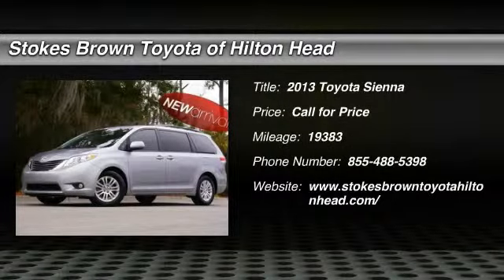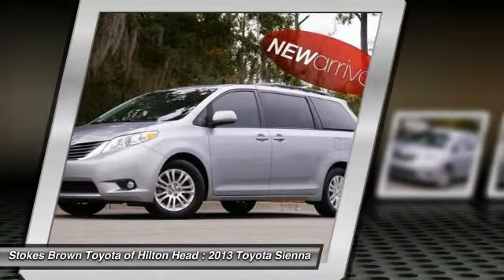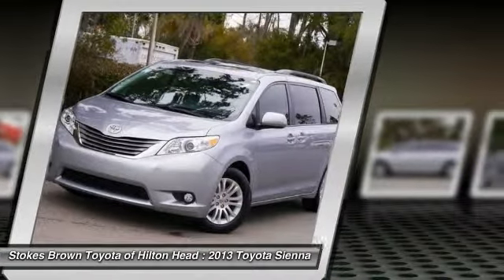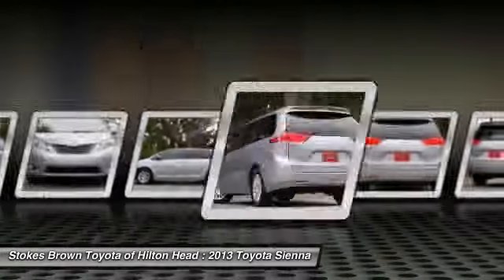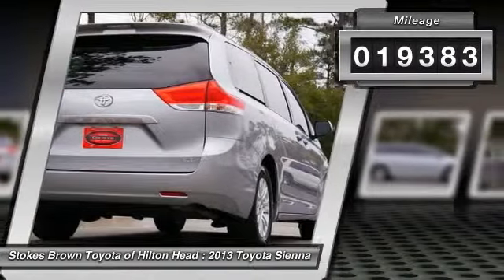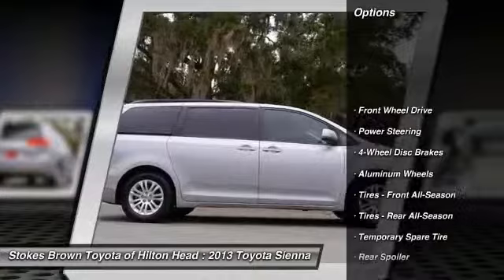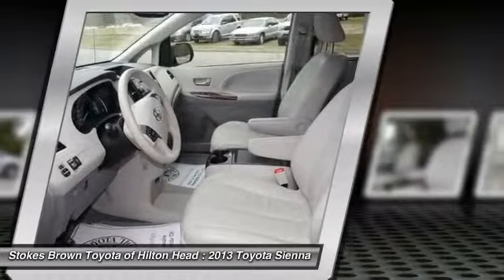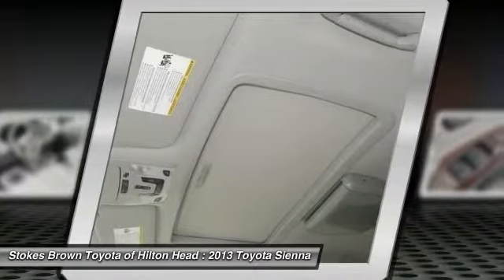2013 Toyota Sienna Bluffton SC 17815B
2013 Toyota Sienna XLE

*** CERTIFIED PRE-OWNED TOYOTA!!! *** 2013 Toyota Sienna XLE V6. *** 8-PASSENGER, LEATHER, SUNROOF, DVD, BACKUP CAMERA, POWER LIFTGATE, POWER SLIDING REAR DOORS, 8-WAY POWER ADJUSTABLE DRIVER SEAT WITH LUMBAR SUPPORT, 4-WAY POWER ADJUSTABLE PASSENGER SEAT, DUAL HEATED SEATS, DUAL CLIMATE CONTROLS, REAR CLIMATE CONTROLS, BLUETOOTH, STEERING WHEEL MOUNTED AUDIO CONTROLS WITH VOICE COMMANDS, USB AND AUX INPUTS, DAYTIME RUNNING LIGHTS, INTERMITTENT FRONT AND REAR WIPERS, HOMELINK AUTO DIMMING REAR VIEW MIRROR WITH COMPASS, XM SATELLITE RADIO, CD PLAYER, KEYLESS ENTRY, 17 INCH ALLOY WHEELS, FOG LIGHTS, LOCKING GLOVE BOX, DUAL VANITY MIRRORS, SECOND AND THIRD ROW SUN SHADES, 40/60 SPLIT BENCH STOWING THIRD ROW SEATS, REMOVABLE CENTER SECOND ROW SEAT WITH REAR CARGO STORAGE AREA, ROOF RACK. *** ONE OWNER, CLEAN CAR FAX, LOCAL TRADE!!! *** OIL CHANGED. What a price for a 13! Hurry and take advantage now!  This superb-looking 2013 Toyota Sienna is the rare family vehicle you have been hunting for. The engine and transmission are both silky smooth with perfect starts and shifts. The rest of the van is in just as good of condition!  Stop by to see this Toyota Sienna at Stokes Brown Toyota of Hilton Head or give us a call to schedule test-drive. Here at Stokes Brown Toyota of Hilton Head we are committed to delivering you only the highest quality pre-owned vehicles in the Southeast. So much so that if your first visit to our Service Department is not just for routine maintenance, we missed something. We will not let you down, and will make things right if we fall short of our pledge to quality. The most exciting thing about this pledge is that you do not pay more for it! We are very aggressive with our pricing to ensure that you always get the most out of your hard earned money! Don't wait! Give us a call or stop by today and find out for yourself how much Stokes Brown Toyota of Hilton Head's inventory and customer service stands out!